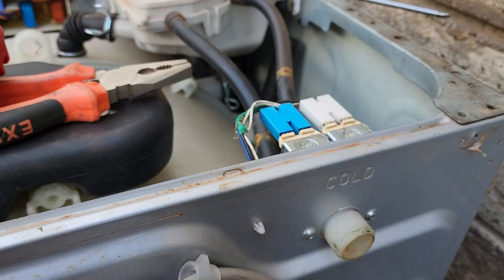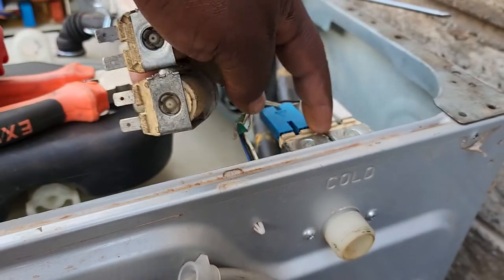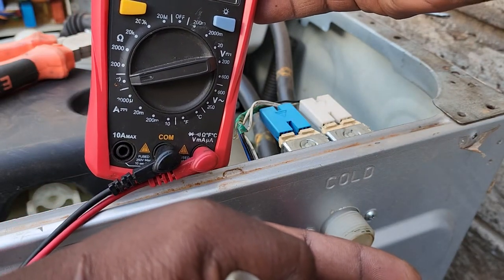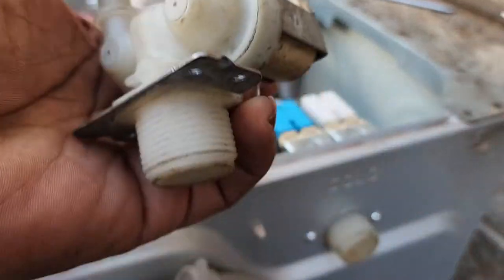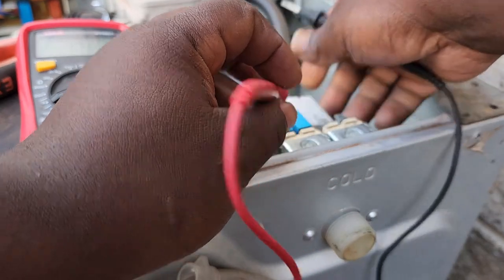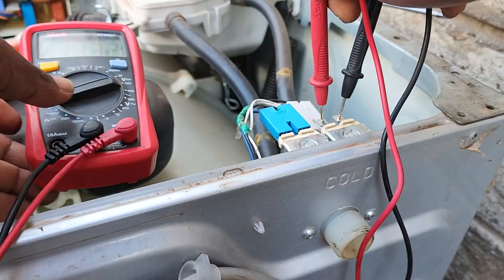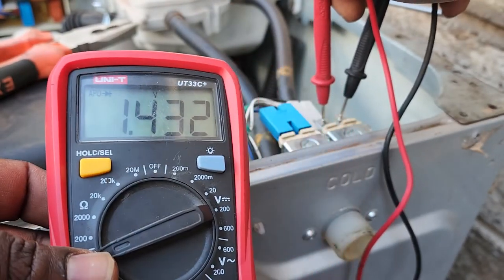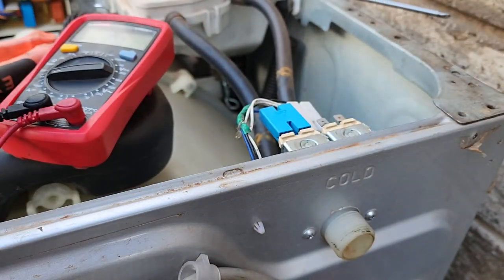Washing machine water inlet valves testing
How to test solenoids for resistance